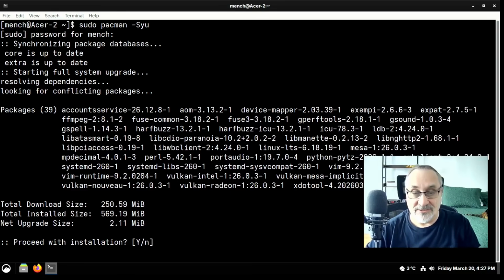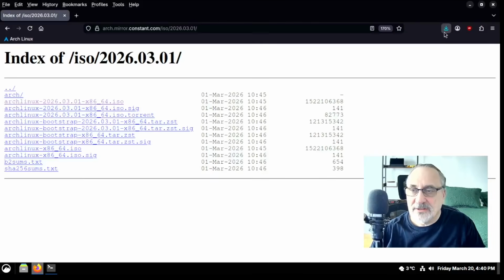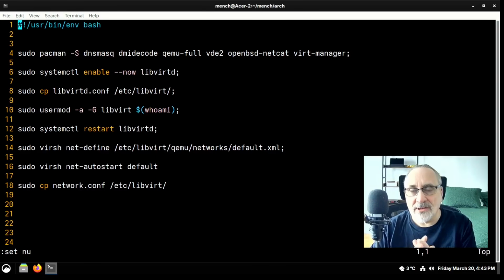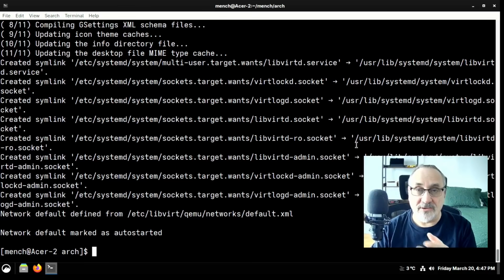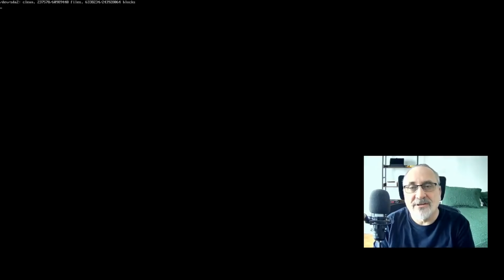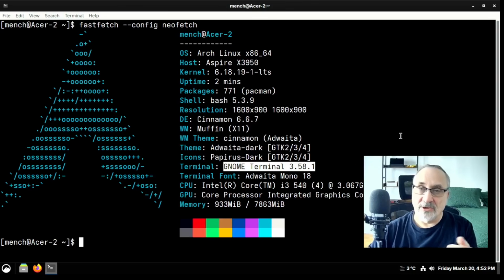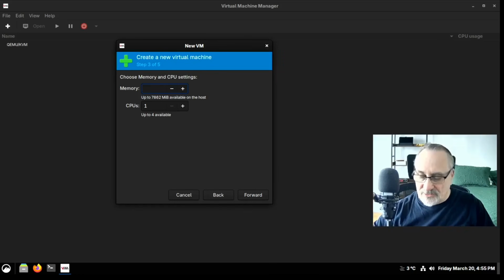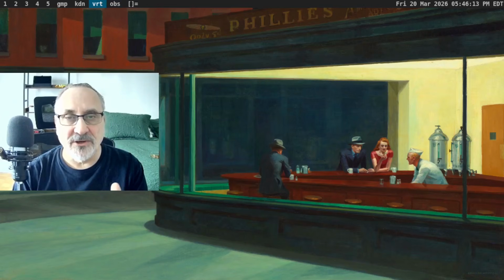Virtual Software Installation in Arch Linux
I demonstrate my fixed script for installing Virt-Manager in Arch Linux
Timestamps:
00:00  Intro
01:48  My Main Computer
02:04  Using Capture Card to Record from Another Computer
02:51  Update System & Download Arch ISO & my Gitlab Repository
06:10  My Virt-Manager Install Script Explained
08:41  Install Virt-Manager
10:02  Reboot
12:59  Test Virt-Manager
16:16  Wrap-Up